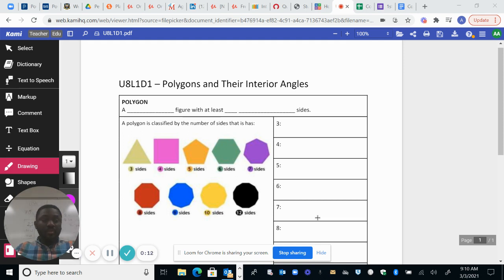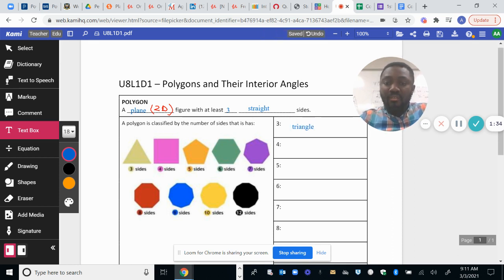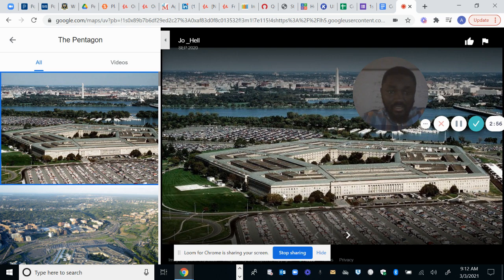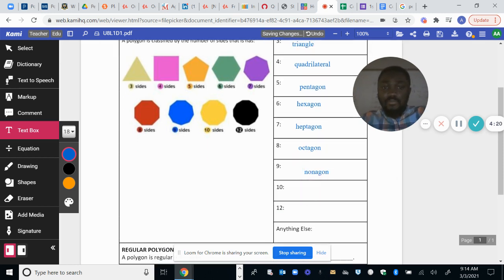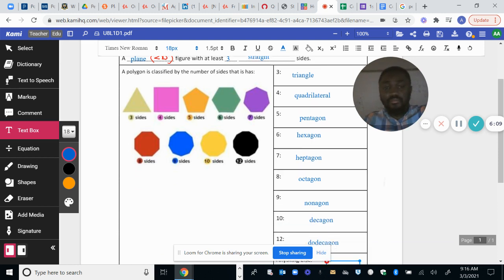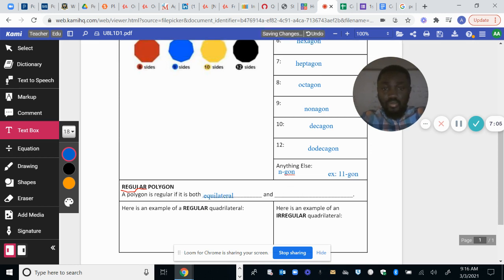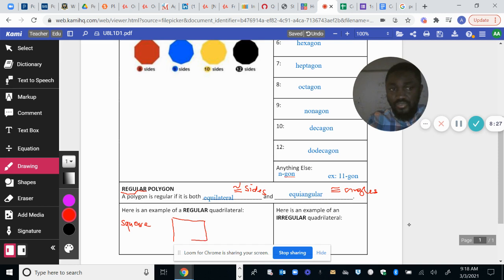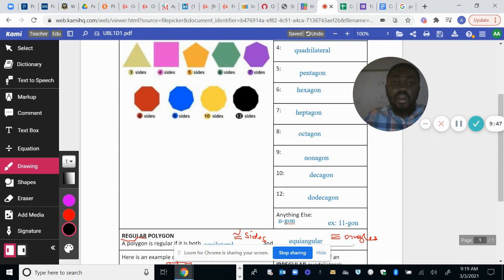Polygon Naming 8 1 1